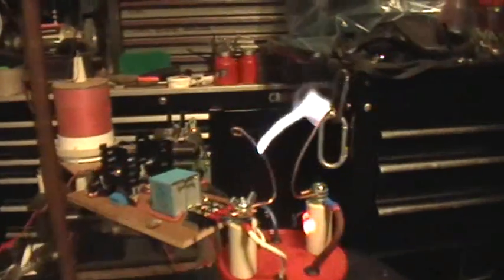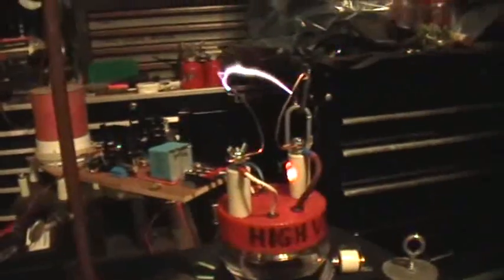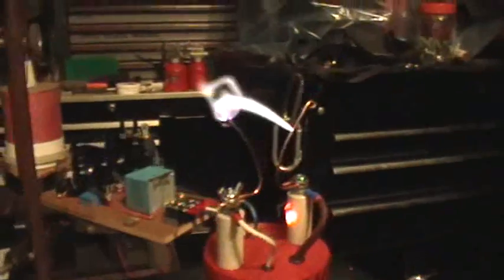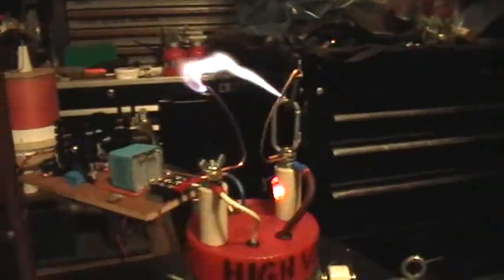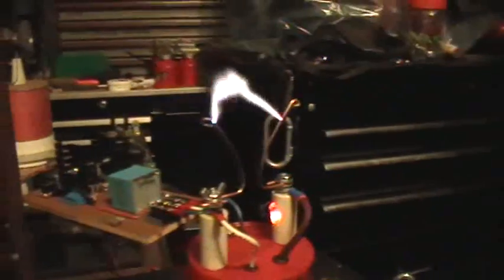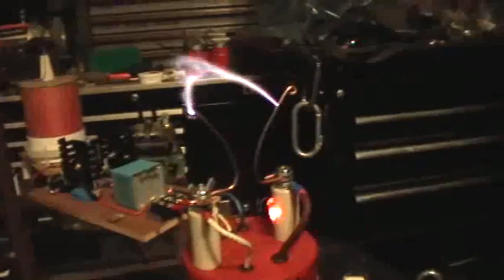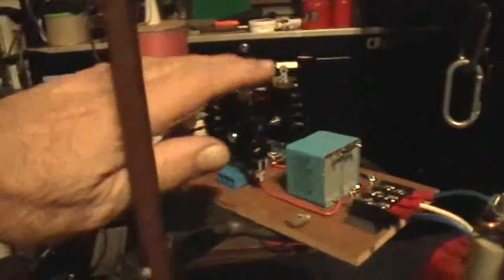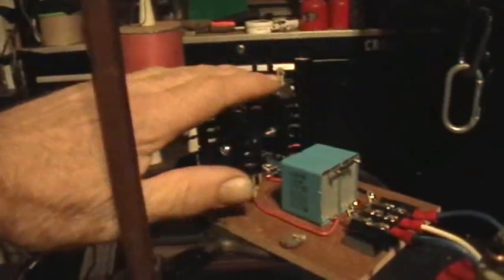Extreme High Voltage: ZVS Royer Oscillator Driving Flyback Transformer, Jacob's Ladder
The Flyback transformer is driven by a dedicated Royer oscillator Zero Voltage Switching configuration. I used 2 x IRFP260n mosfets, but I also tried IRFP460 which work but get warmer in operation.

A few small modifications to the Wireless Transmitter circuit turns it into a lower-frequency, resonant flyback transformer driver, the ZVS oscillator.

Here I show the basic Jacob's Ladder, much improved operation, running on about 24 volts input from my "brute force" unregulated DC supply.